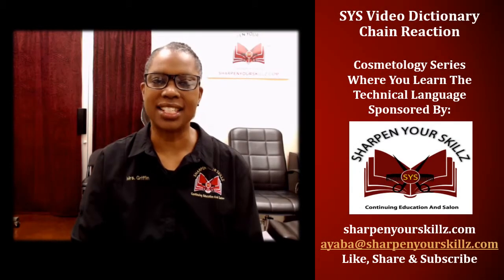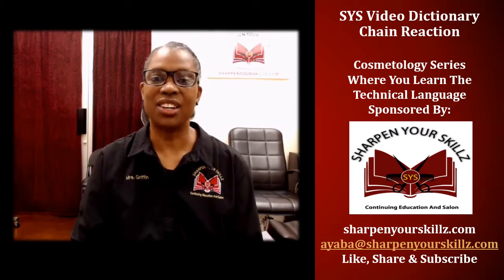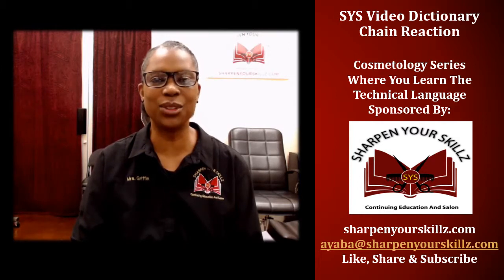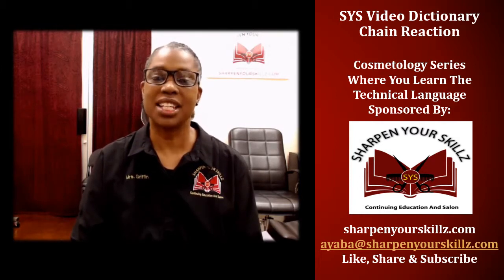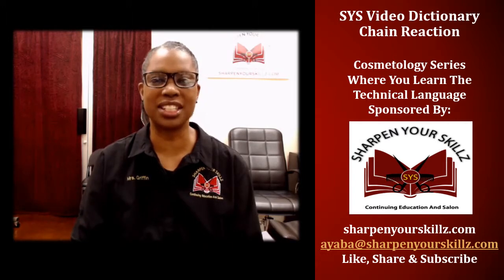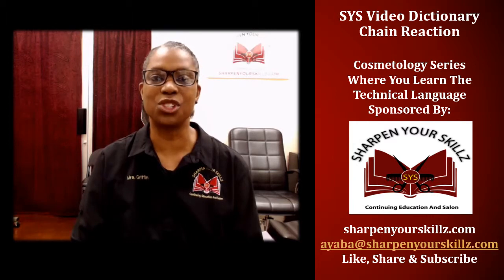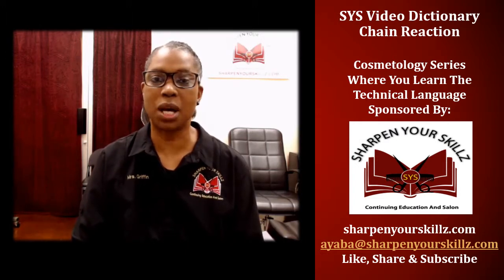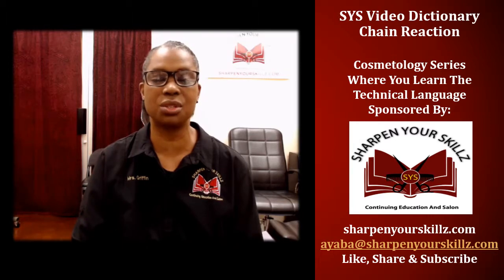SYS Video Dictionary-Chain Reaction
For More Information About:
Cosmetology Training Program
Cosmetology Apprentice Instruction Program
Cosmetology Tutoring
State Board Refresher Courses
Salon Technical Interview Preparation
Cosmetology Continuing Education Classes

With All Class Appointment Requests And Other Inquiries